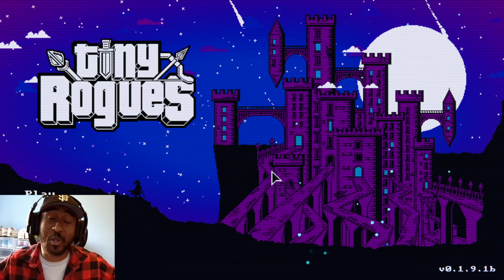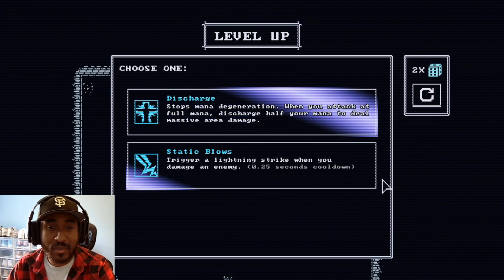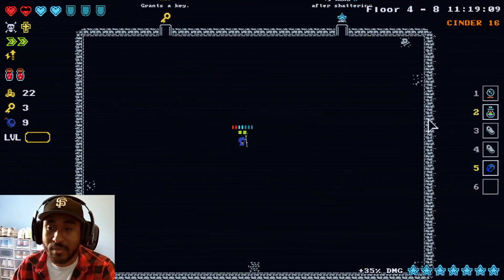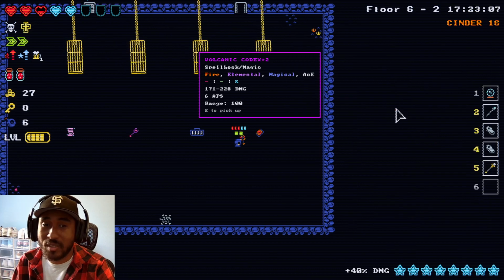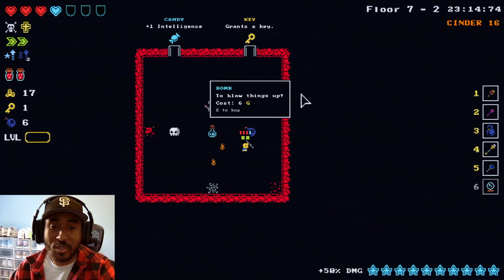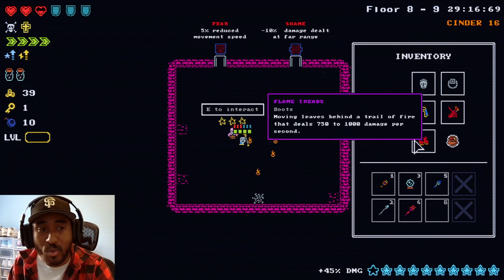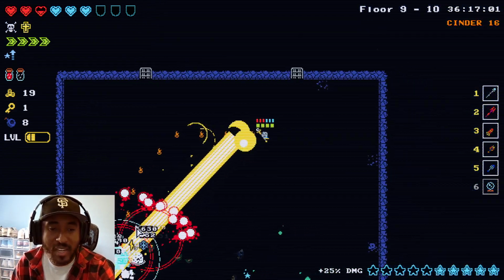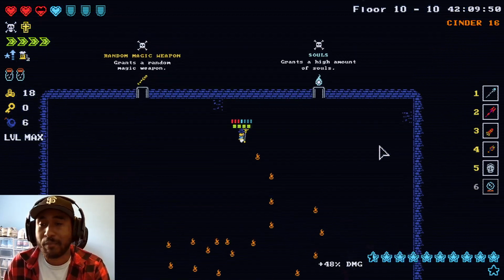My Showdown With Death Was PURE CINEMA! (Tiny Rogues)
Tiny Rogues is in early access on Steam. I hope you enjoy watching it as much as I enjoy playing!